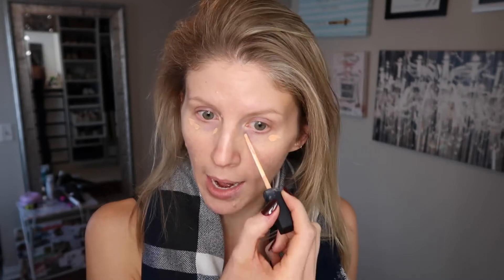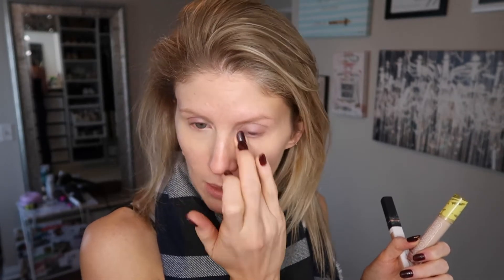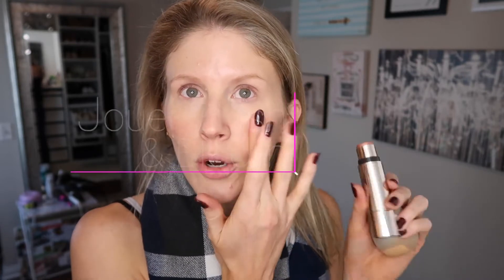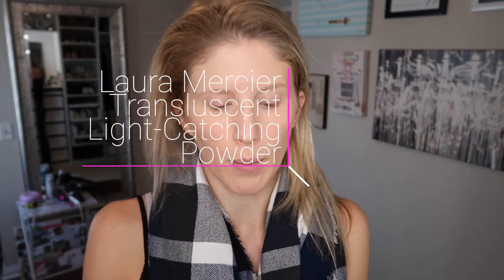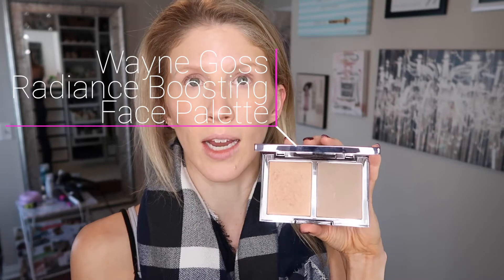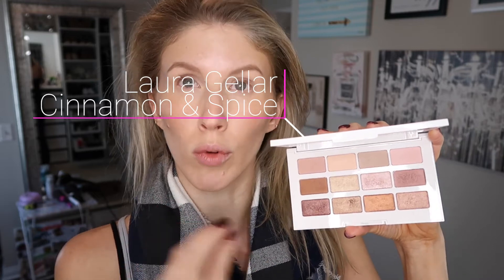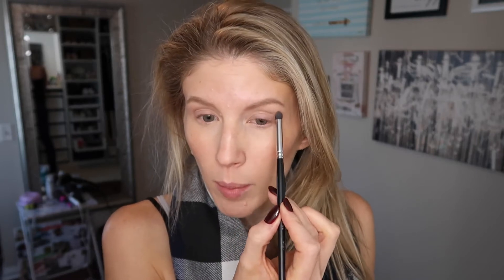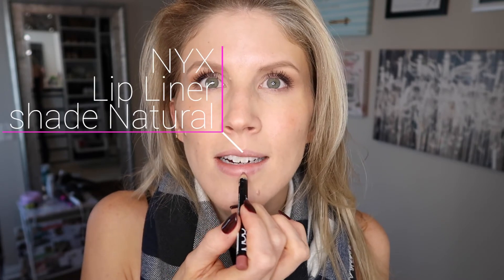GET READY WITH ME FROM MY STASH November 2021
Get ready with me from my stash, using all products I already own and some I've reviewed for you before. Everything from this stash video is linked for you below.

PRODUCTS MENTIONED

NARS Radiant Creamy Color Corrector
KOSAS Concealer in shade 2.5C
Laura Mercier Setting powder
Benefit Fouroscope Earth Angel
Radiance Boosting Face Palette
Winky Luxe Brow pencil
Jouer French Riviera eyeshadow
Georgio Armani Mascara
NYX lip pencil Natural
Tom Ford Blush Nude

✆ Poshmark:  spotlightonchic